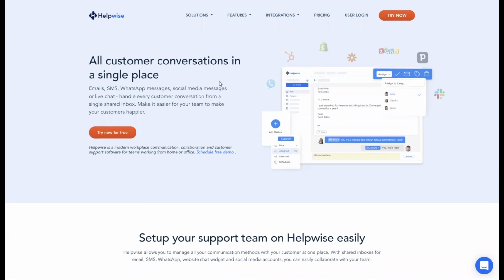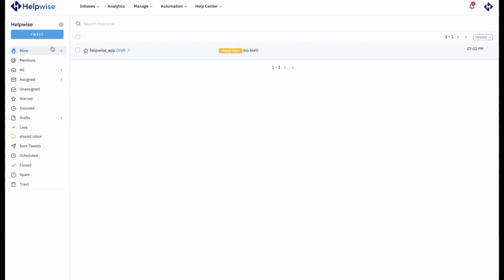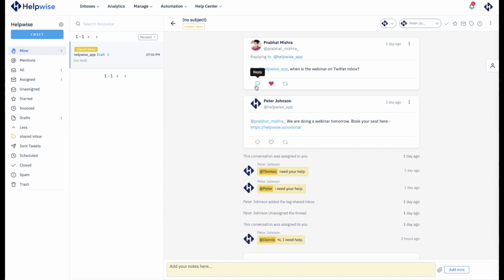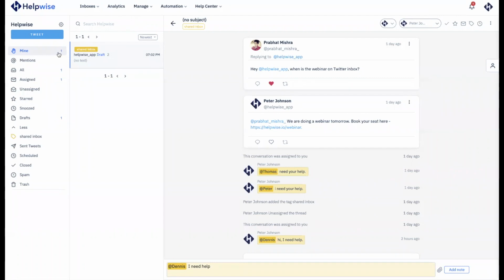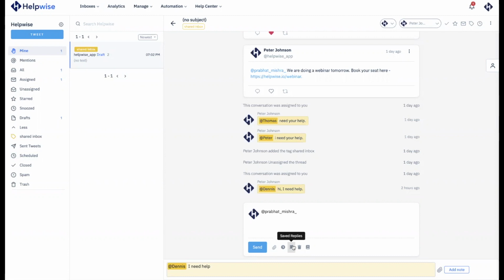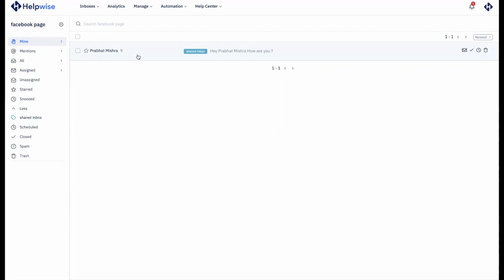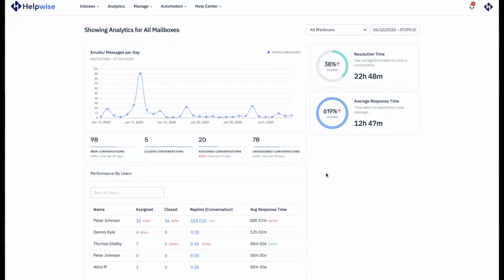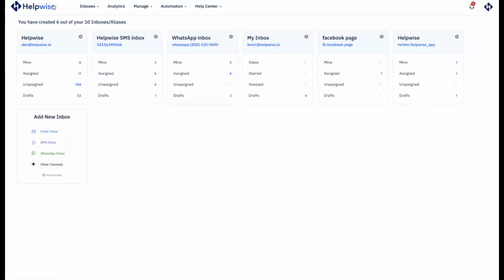Team inbox for your business Facebook & Twitter accounts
In this age of connectivity, it is of paramount importance that businesses provide instant support be it via Facebook, Twitter or your email. Sharing passwords of your accounts to multiple team members is in itself a big risk and it could also lead to duplicate and contradictory replies from two or more team members. Also, keeping track of which team member is handling which conversation would be another task on its own.

But we have a solution! Shared inboxes for your Facebook page and Twitter Account!

In this 30-min webinar, where shared how you can setup and make use of this new feature, a thorough demo of this new feature and how to effectively use this feature to streamline your methods of communication with your customers from Facebook or Twitter.